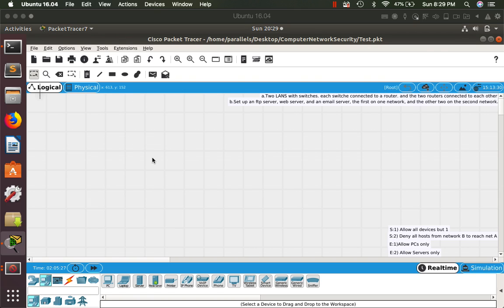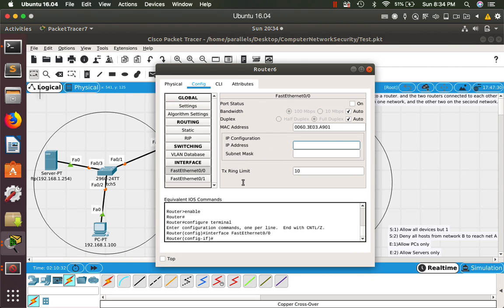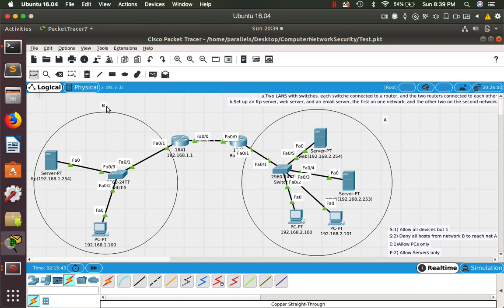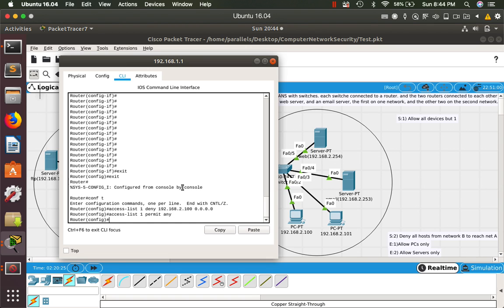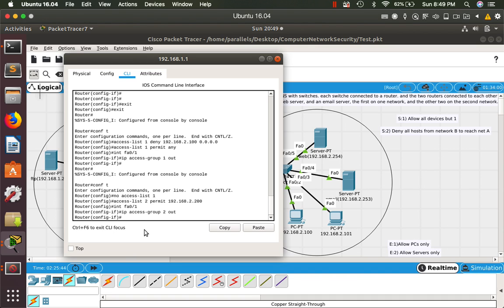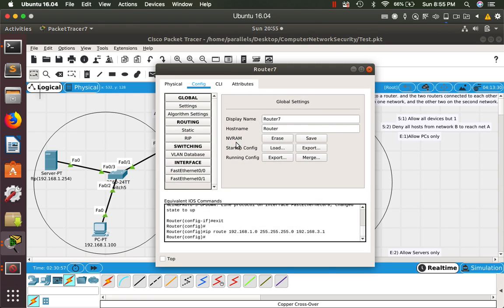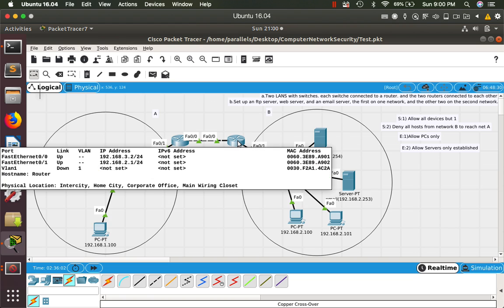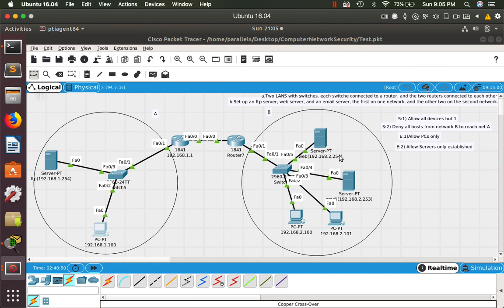Standard Access, Extended Access (Established) List Tutorial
Access List: A rule that can be used to filter traffic across the router.

Standard ACL(1-99) - applied closest to the destination.
Extended ACL(100-199) - applied closest to the source.

Established checks for a TCP control flag in the layer 4 segment: ACK, FIN, PSH, RST, SYN, URG only established Tcp sections.